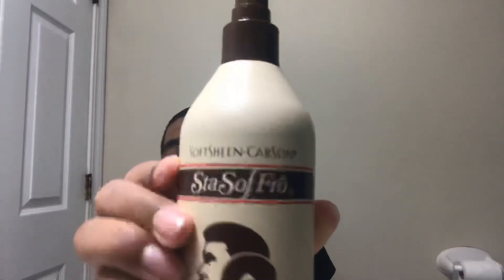Brush Session Part 1